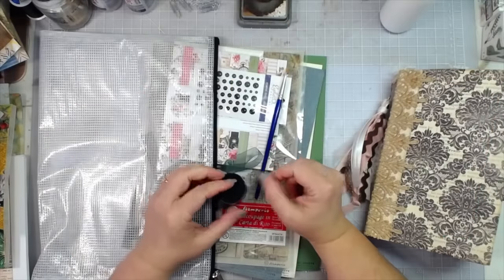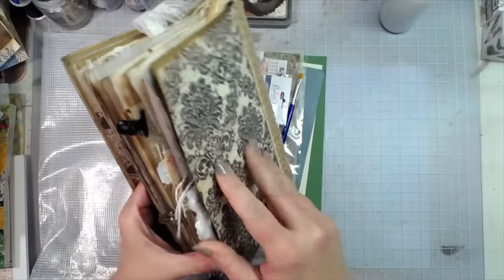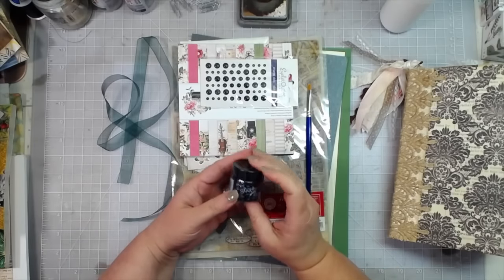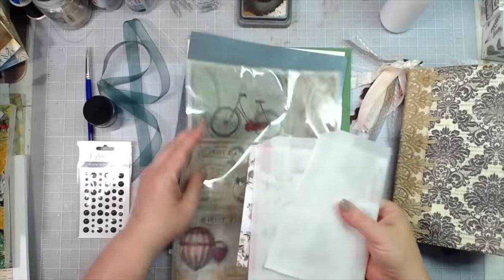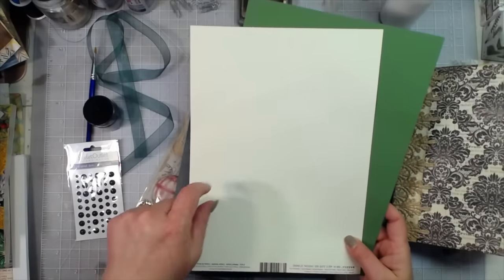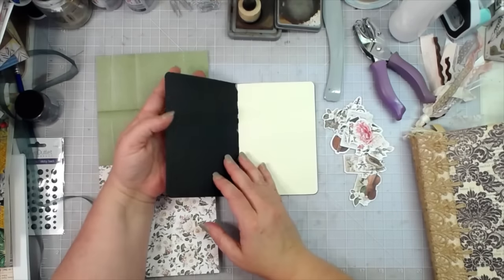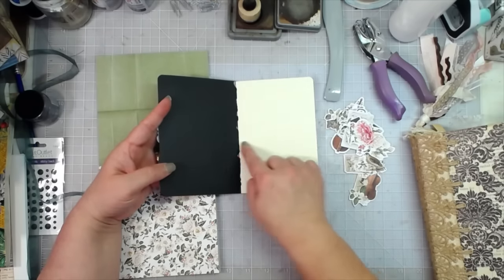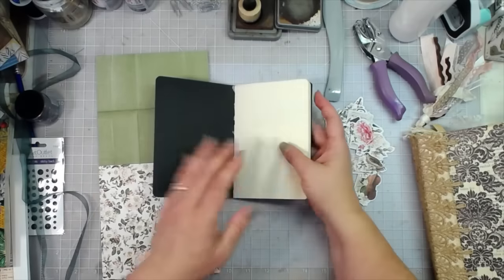EASY 8 POCKET FOLIO USING 8.5x11 and 6x6 PAPERS | NO SEW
mecraftyscrapper @MelinaPylant This cute project was inspired by My Porch Prints (I mistakenly said Pink Monarch Prints in the video. No wonder I couldn’t find it on their YT! Here is the My Porch Prints video

SWME
c/o Melina Pylant
5211 County Road 1435